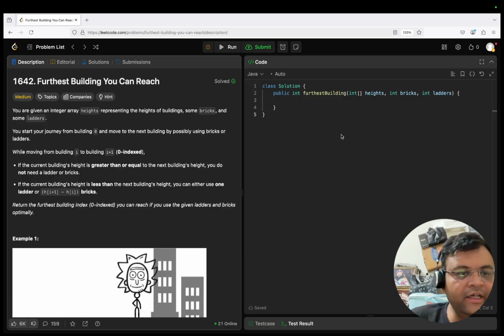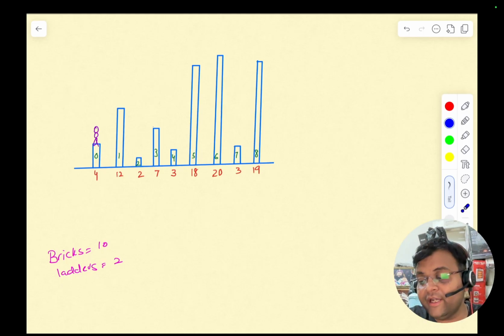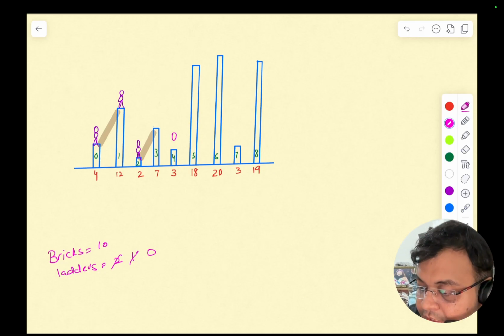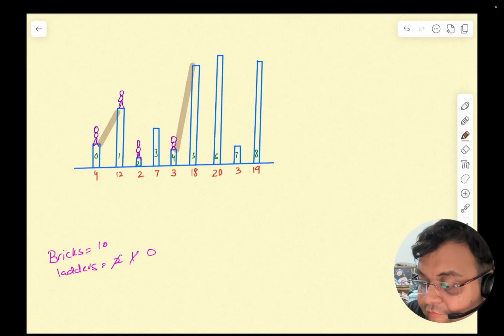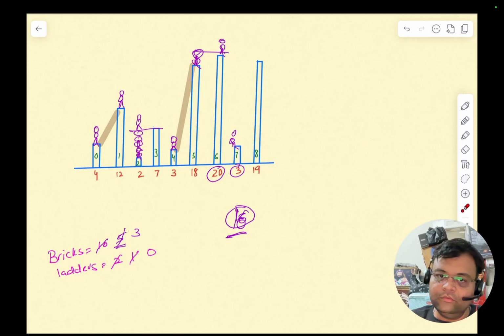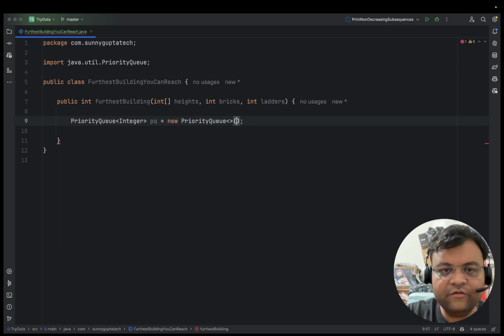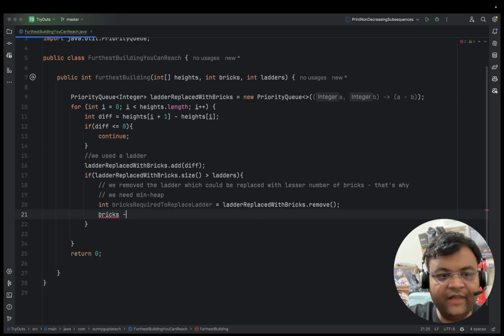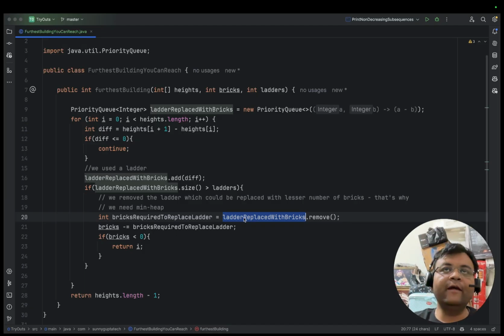Leetcode 1642. Furthest Building You Can Reach